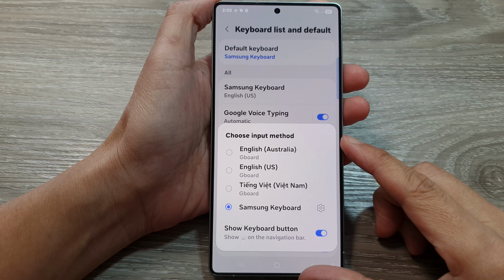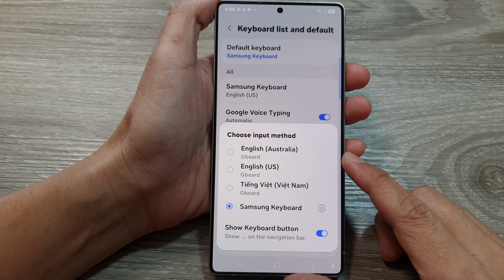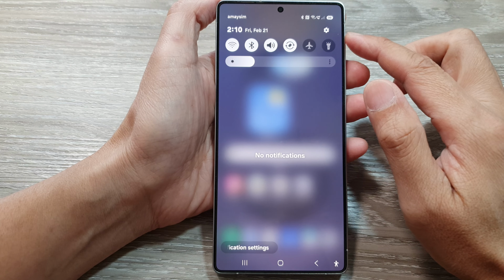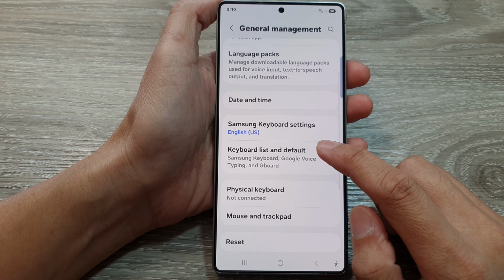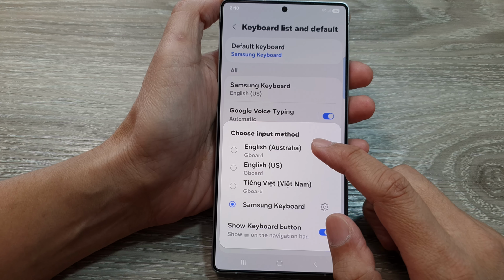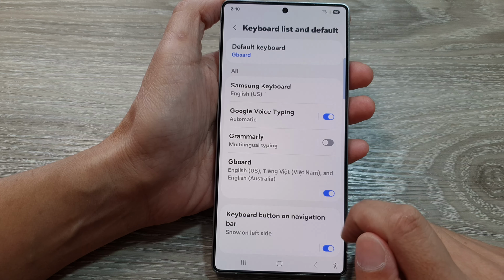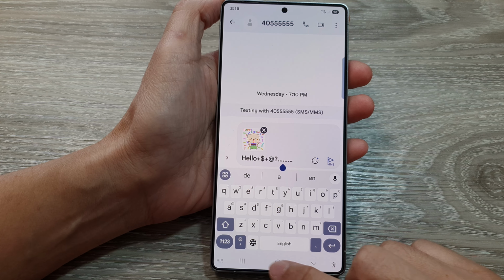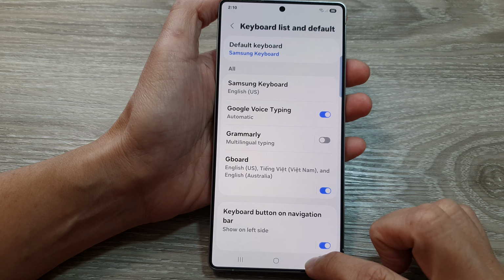🔑 How to Set Default Keyboard to Samsung Keyboard or Gboard on Galaxy S25/S25+/Ultra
earn how to set your default keyboard to Samsung Keyboard or Google Gboard on your Samsung Galaxy S25, S25+, or S25 Ultra. This simple step-by-step guide will help you personalize your typing experience by choosing between the two popular keyboard options.